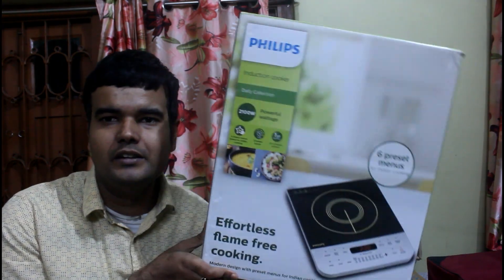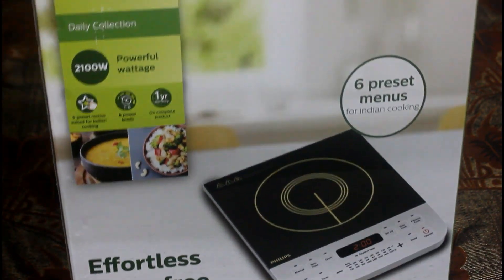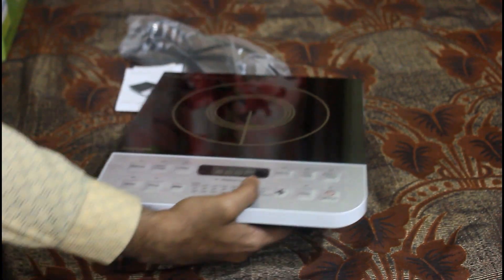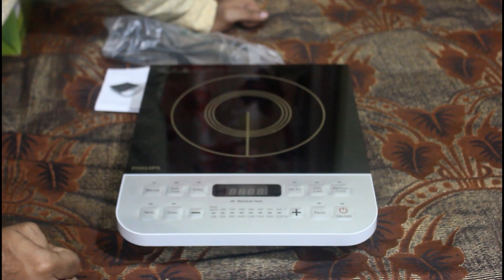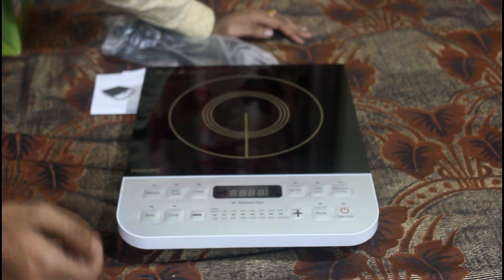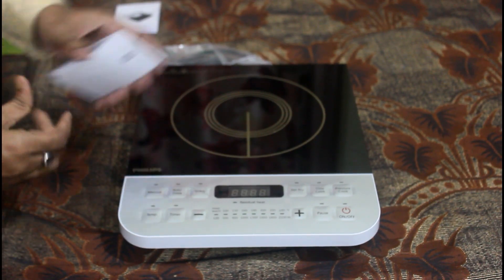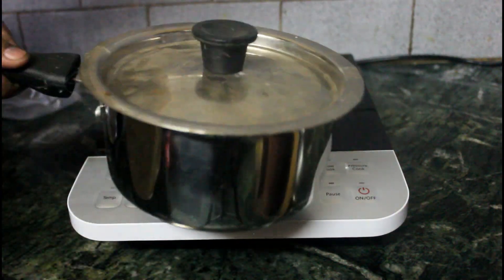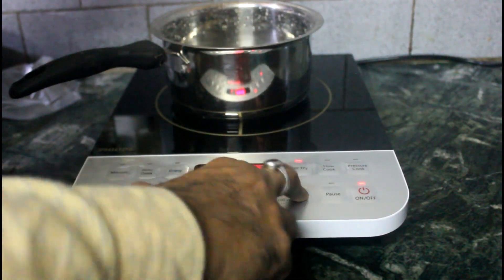Philips Induction Cooker 2023 Unboxing & Detailed Review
Philips Induction Cooker is among the best of all Induction available,this is very much justified in this video through its review,you should definetely watch this video to get an idea of the awesome features it has which makes worth.